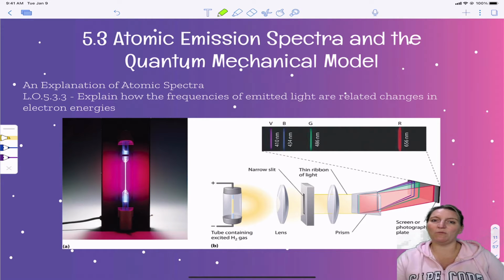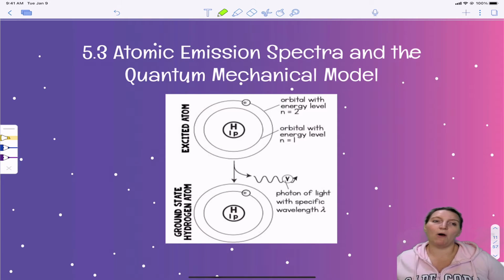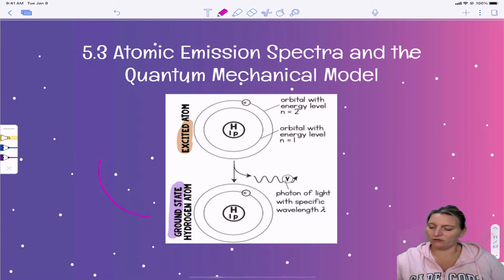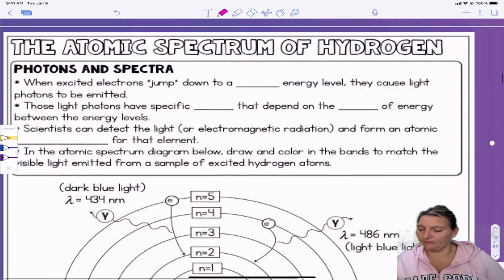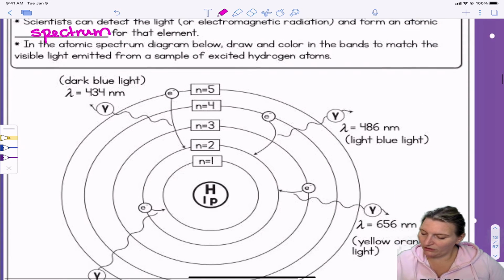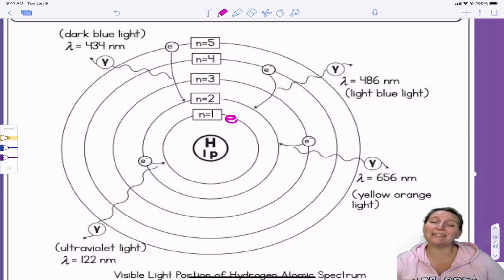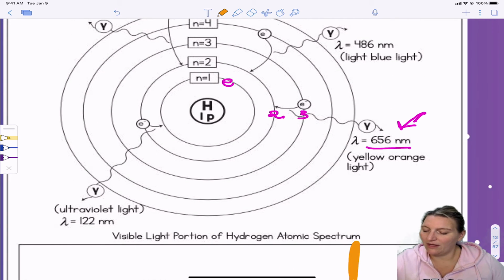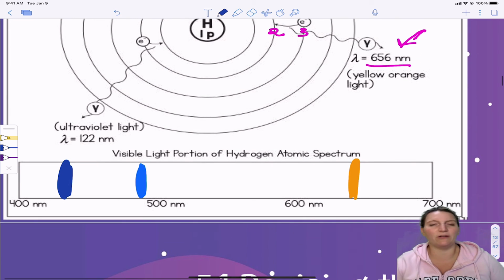5Vid3 (AES Excited and Ground state electrons)